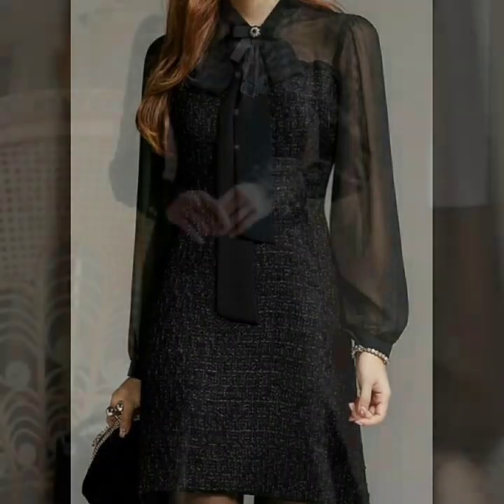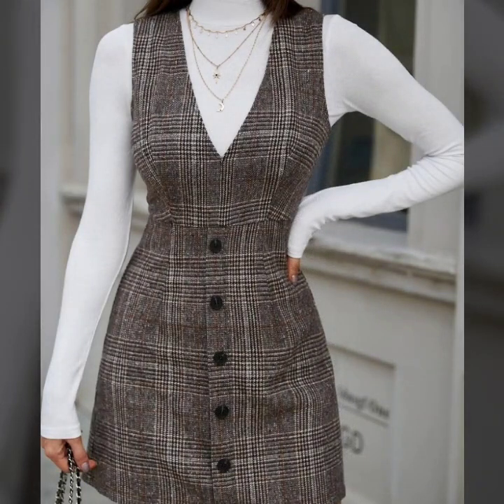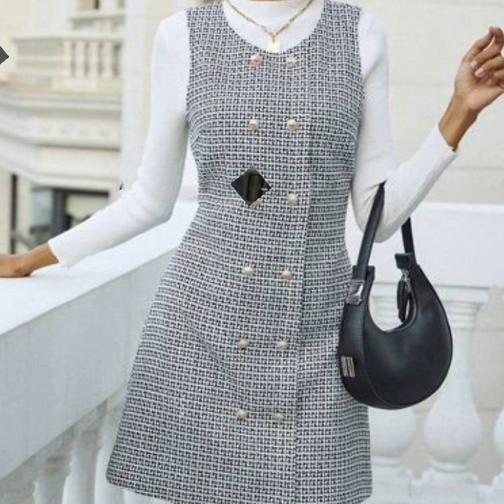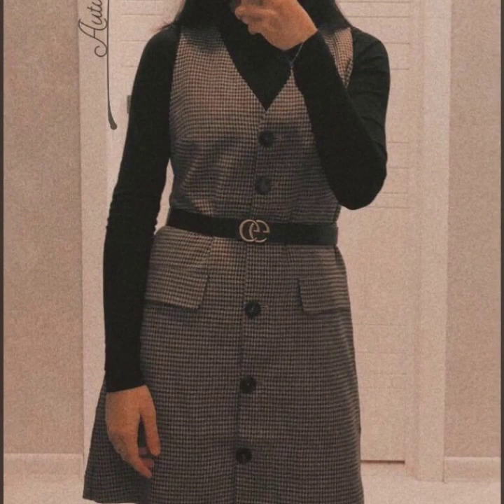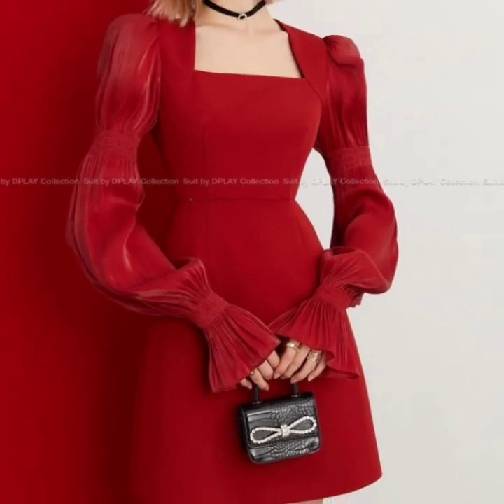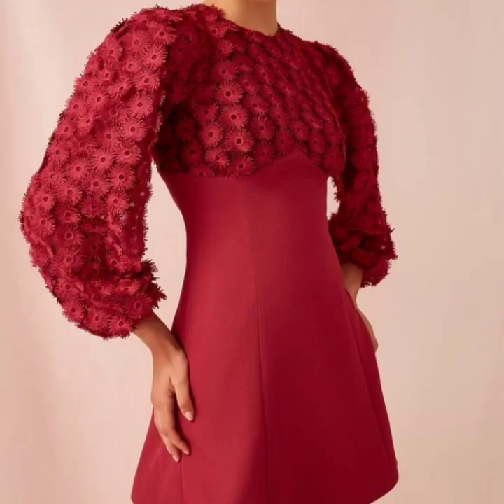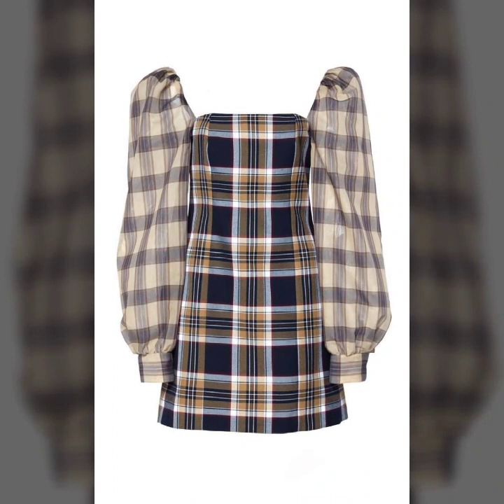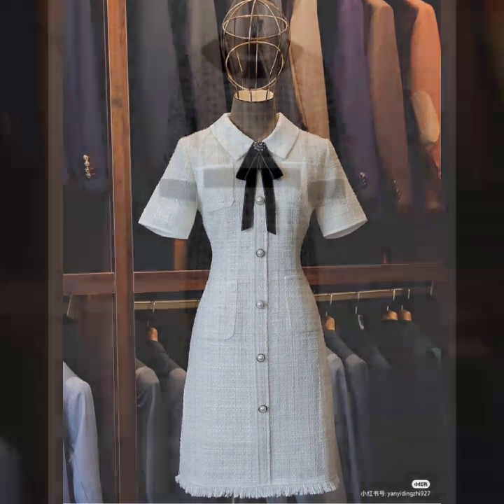sophisticated tweed button up office wear Aline dress designs ideas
Plus size skater dresses collection
Midi dresses designs ideas for women
Stylish maxi dress designs for ladies
Beautiful vintage style Venice lace skater dress designs ideas for women
Drop Dead jaw dropping skater dresses collection
Super elegant & Stylish tulle embellished homecoming dress designs ideas
Prom skater outfit ideas for ladies 2023
Lace skater outfit ideas for ladies 2023Plus size bodycon dress designs ideas
plus size midi dress designs ideas
Plus size mother of the bride bodycon/sheath outfit ideas
New stylish & gorgeous vintage style Venice bodycon dresses
French style bodycon dresses designs ideas
Very pretty plus size sophisticated bodycon dress designs ideas for women
Office wear classy bodycon sheath outfit ideas collection 2023Blazers design ideas
Outerwear for fall/winters
Winter wear peplum blazers & mini coats designs ideas
Office wear blazers design ideas
Long coats design ideas for ladies 2023
Gorgeous peplum blazers for women 2023
Unique fitted waist hem coats for women
Minimalistic Coats & jackets designs for women